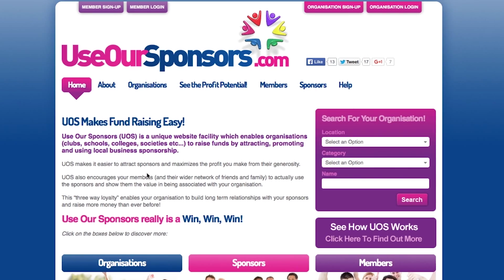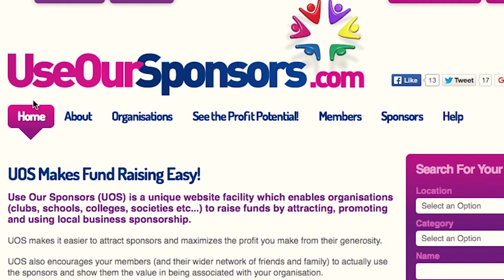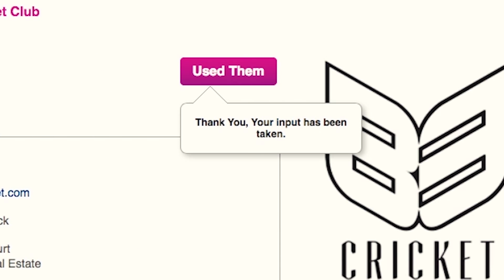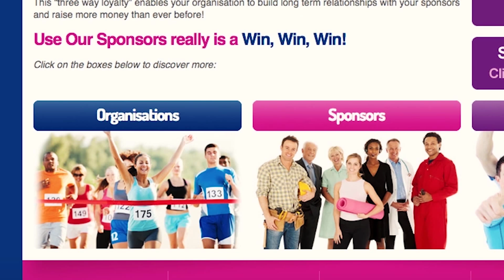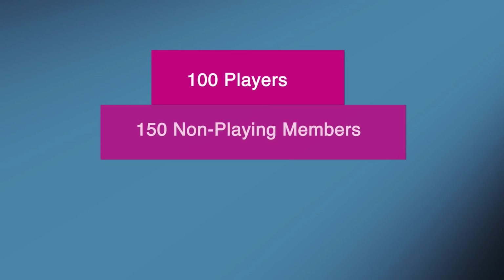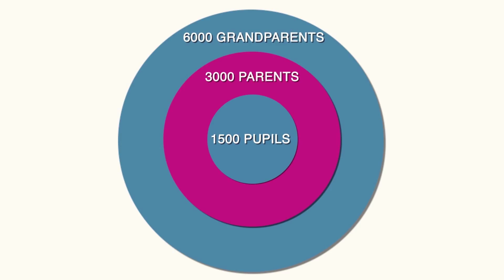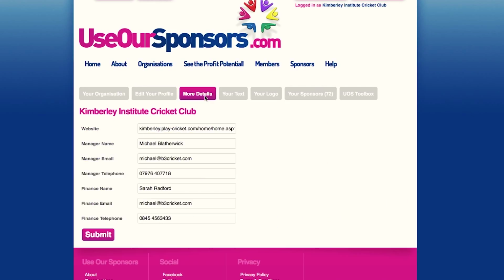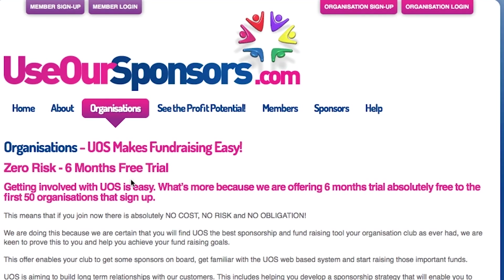Use Our Sponsors Introduction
This 5 minute video will give you a thorough overview of the UOS fundraising website!